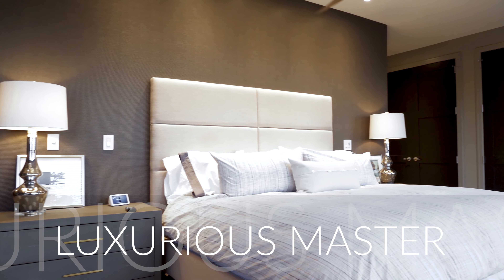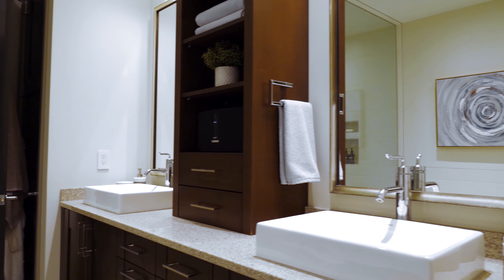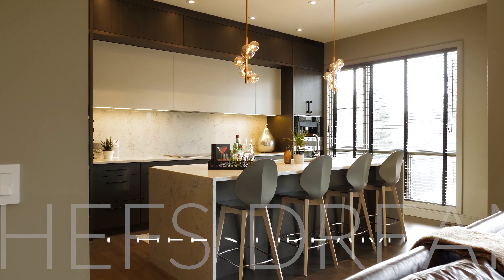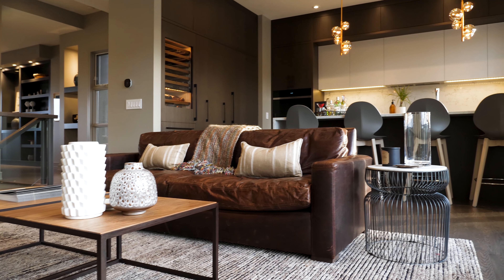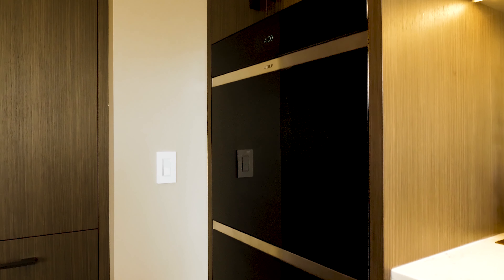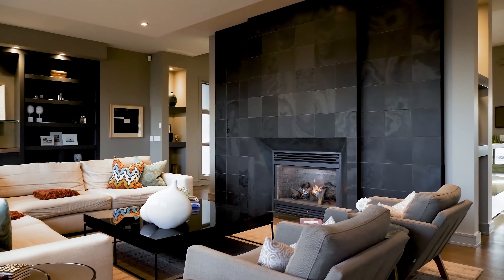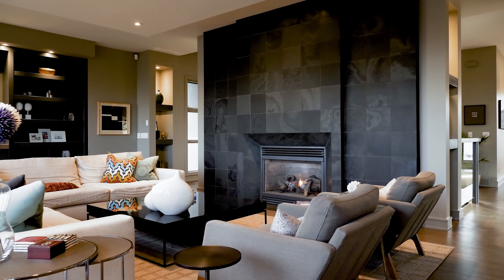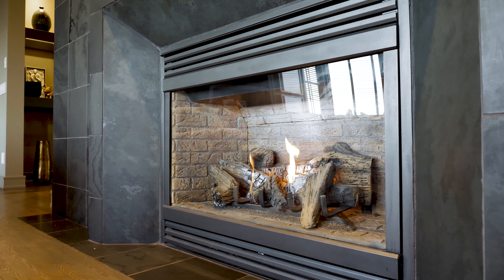Unique Reverse Layout Calgary Real Estate Video Tour | 2536 19 St SW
Welcome to 2536 19 St SW!

Elegantly presented by Jerry Thai & Tomasz Samborski of MaxWell Capital Realty.

This unique, reverse layout, Bankview Calgary Home boasts some incredible features. From breathtaking city views on both the main and upper floor, to custom cabinetry, beautiful custom built-ins, and much more.

If you enjoyed this video, be sure to check out some of our others!

Calgary Pixels is a real estate media and measurements company operating in and around Calgary, Alberta.